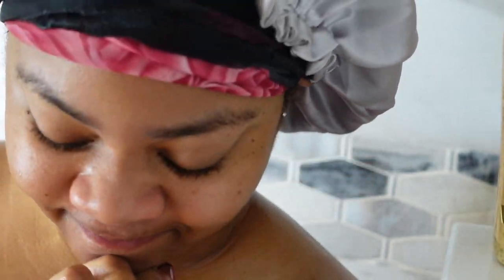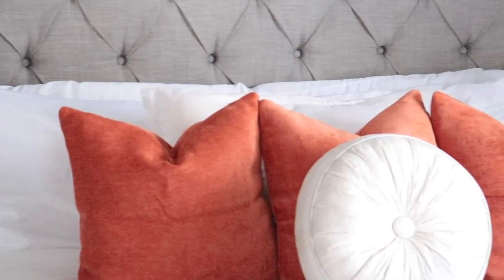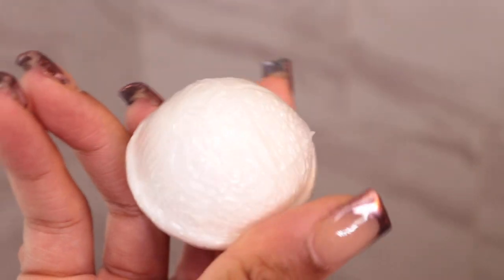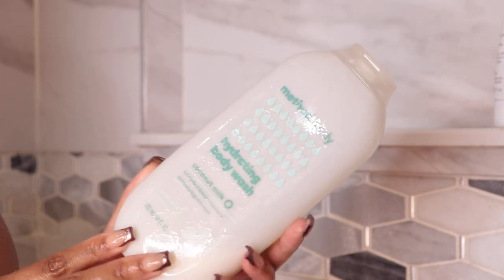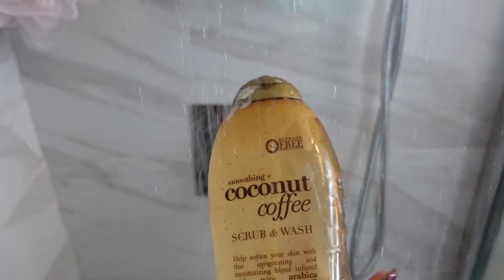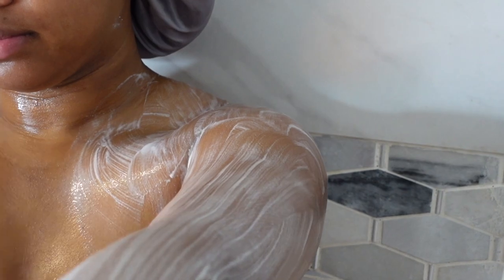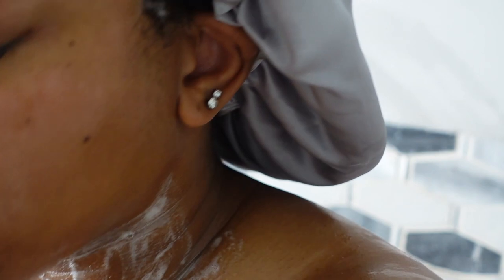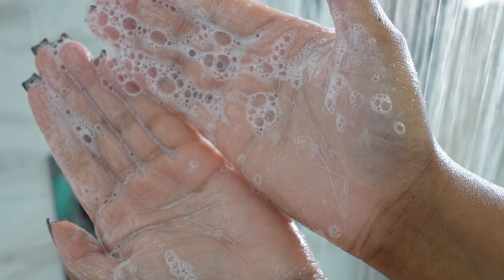MY SHOWER & BODY CARE ROUTINE FOR SOFT SKIN + GLOWY LASTING SCENTS & BODY CARE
🌸 HI LUVS , Another body care / shower & hygiene video . I love making this type of content but gworllll the time lol its all worth it , I hope you all enjoy !!

BODY PRODUCTS

Skinfix resurface scrub

Methody Body Wash

Coconut & coffee Wash

Coco Shea Body wash

Coco Cabana

Tree Hut

Feminine Wash

Shaving Cream

FACIAL PRODUCTS

Glow recipe avocado & watermelon dew drops

Belief Aqua Bomb

Vitamin E oil

🌼FAQ
Ethnicity : Jamaican - I was Born there
Camera : Sony ZEISS ZV-1
Age : 22

LOOK & LEARN FRONTAL CLASS 2021